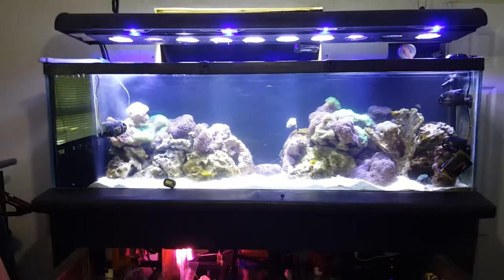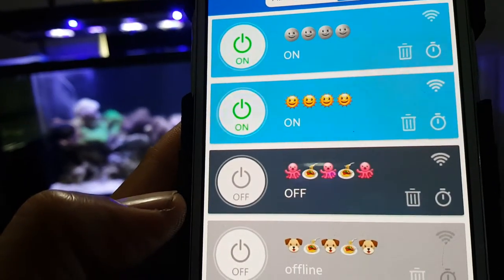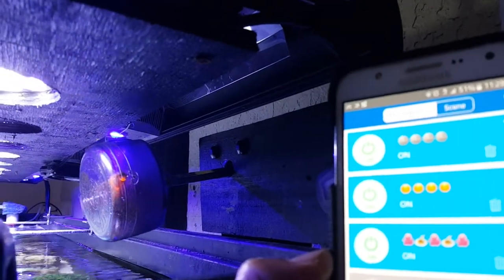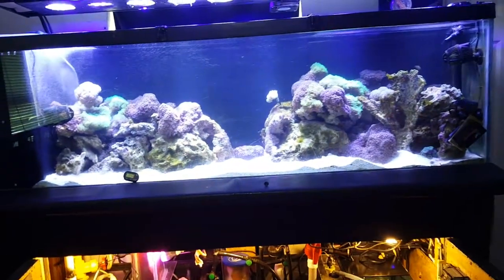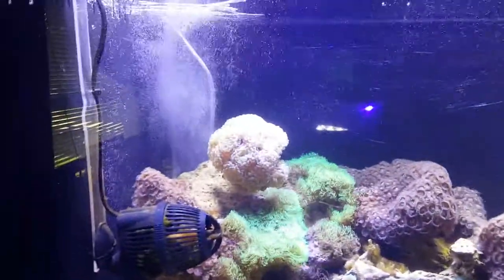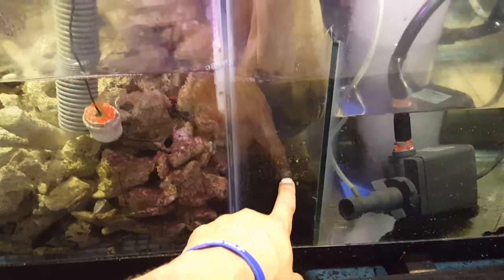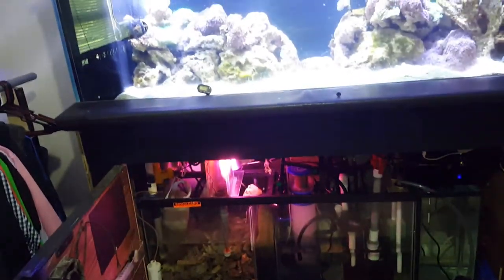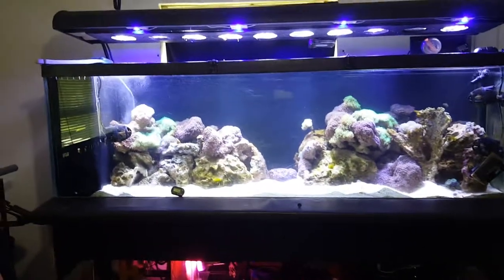Going on vacation? Reef TANK!!!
Automated reef tank set up for going on vacation